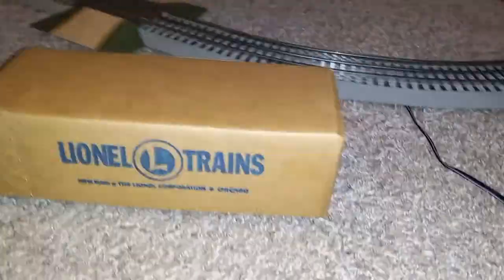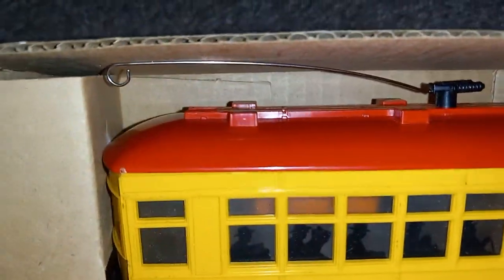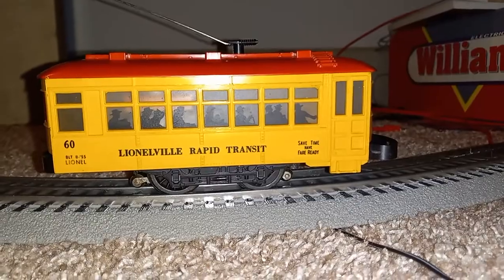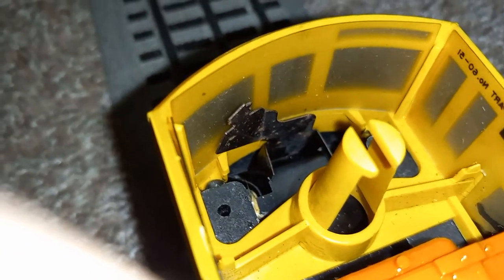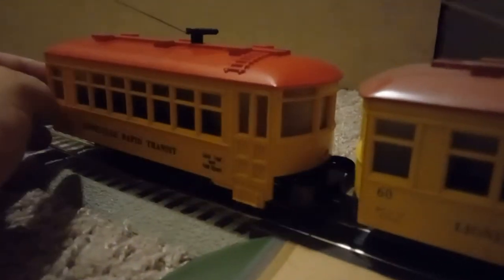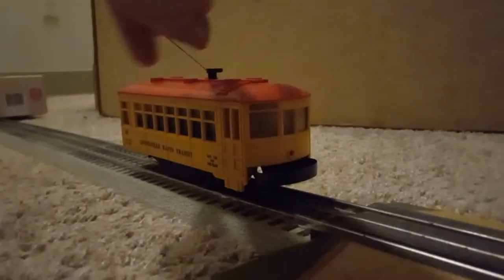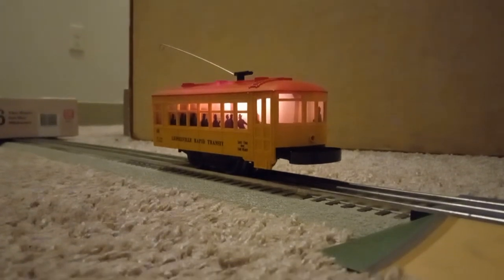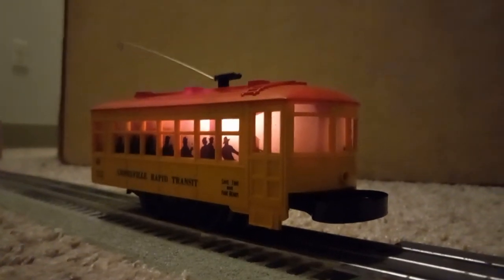Trolley Tuesday: Original first year production lionel 60 Trolley car with motormen figures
video by James